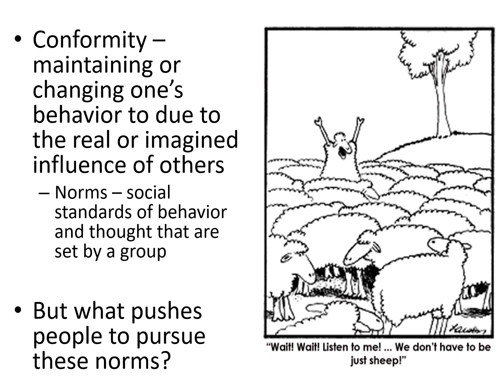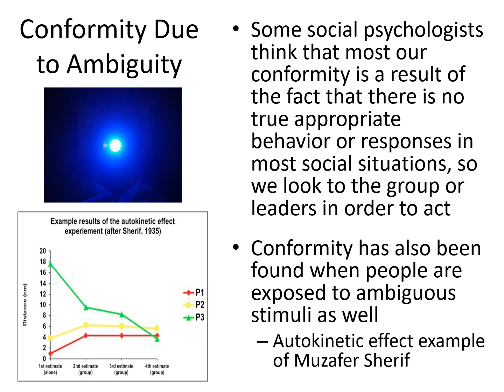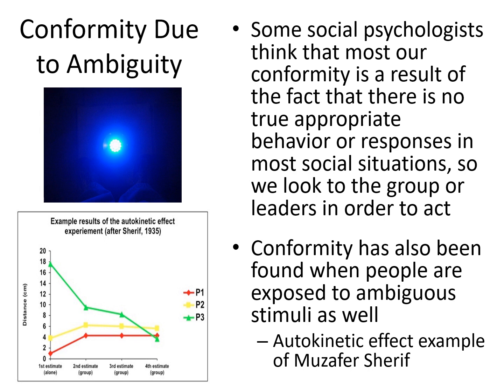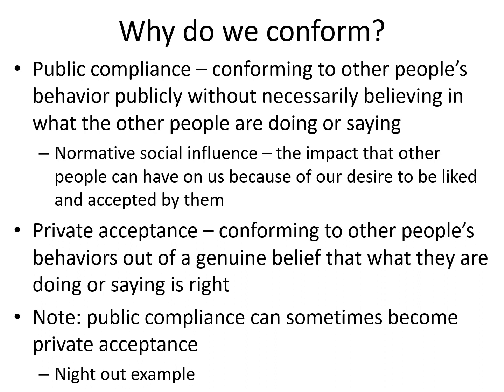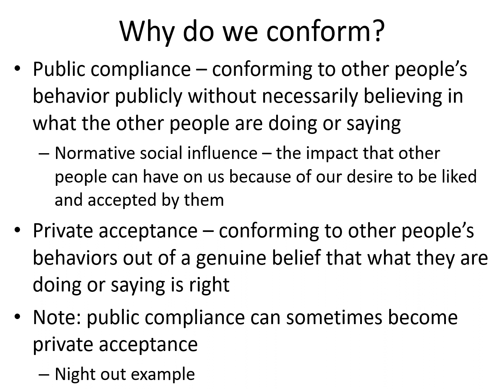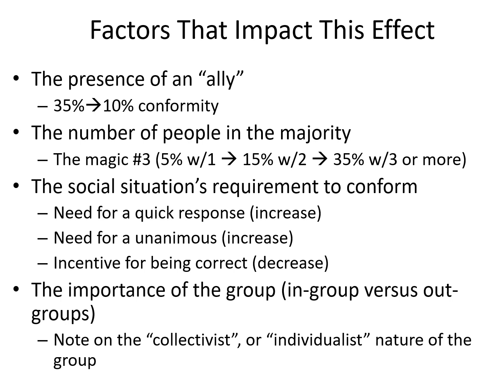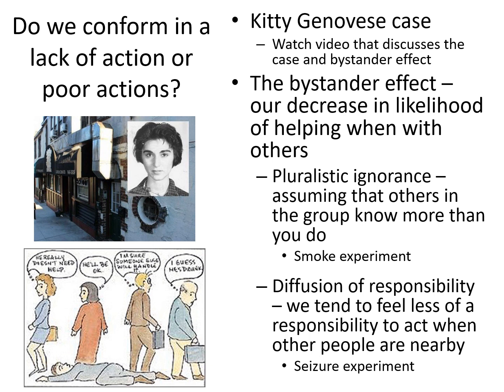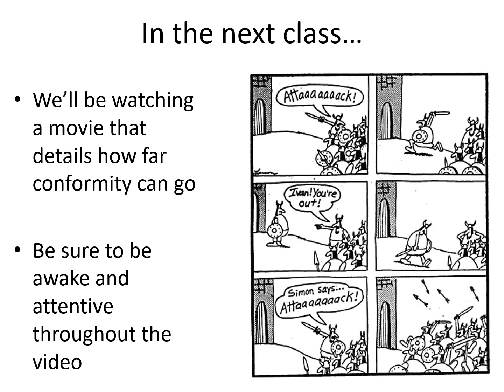Week 9 Conformity and Obedience #1 Recordings